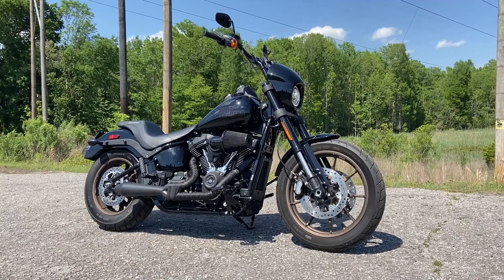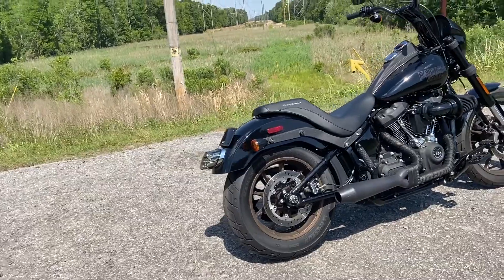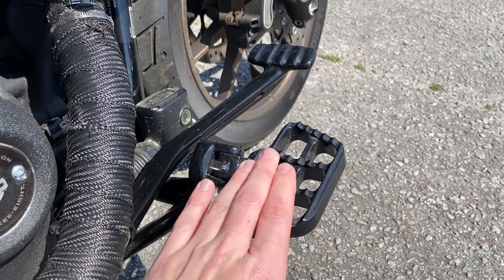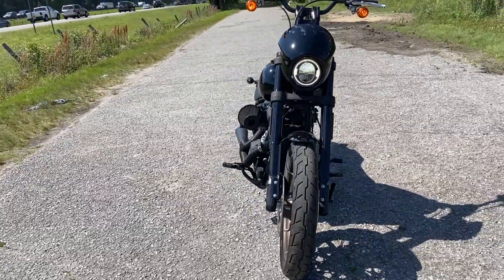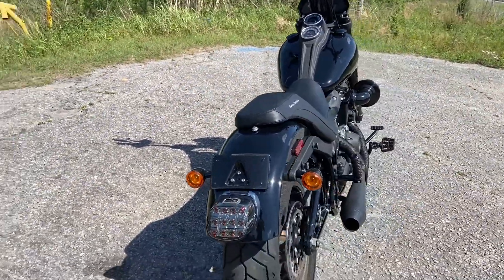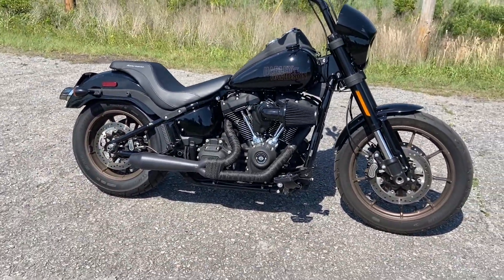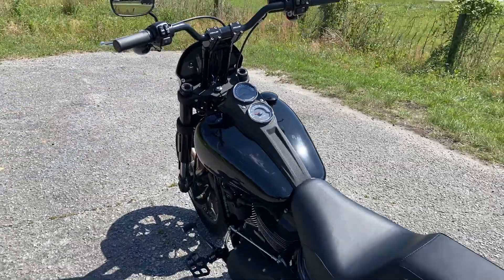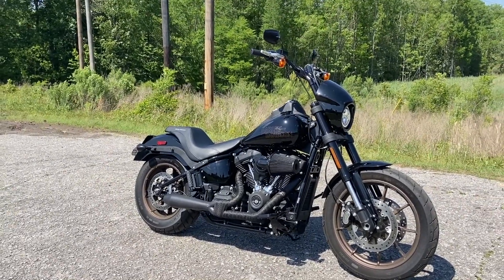The 2020 Harley-Davidson FXLRS Low Rider S!